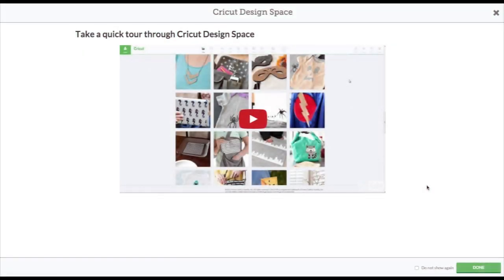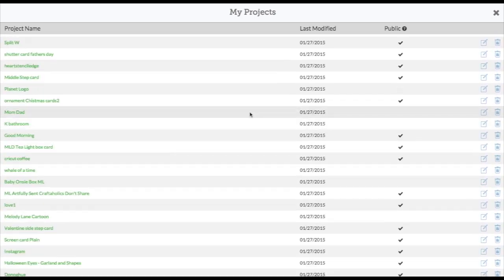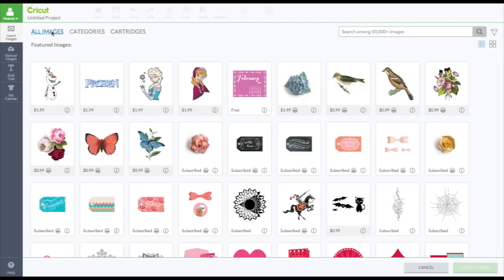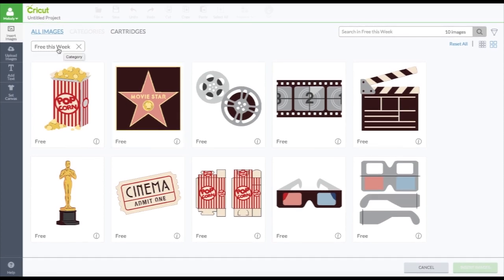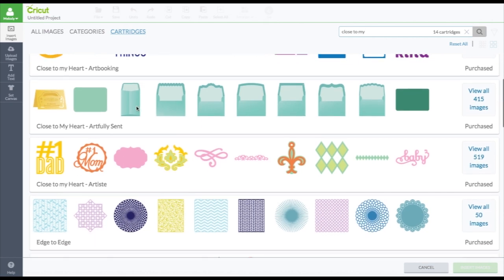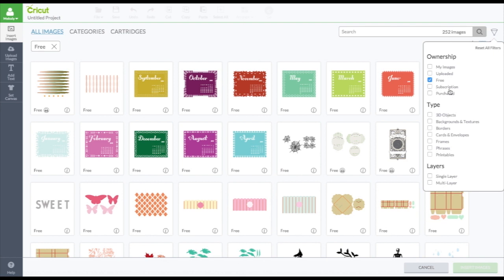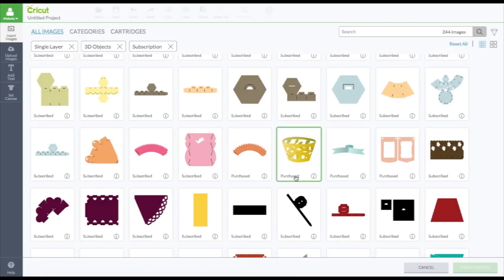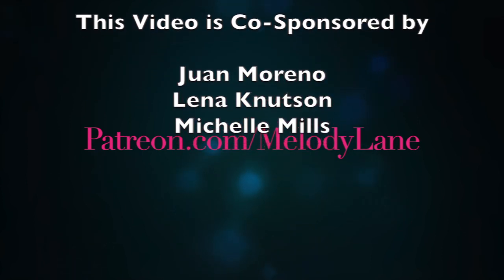Design Space 2.0 First Look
New Design Space Just released

Melody Lane
640 N Greece Rd